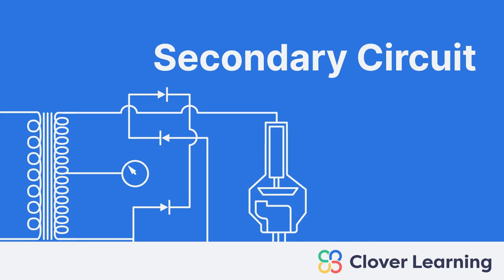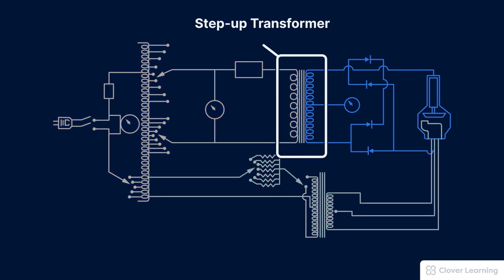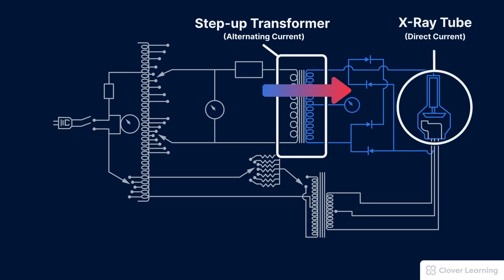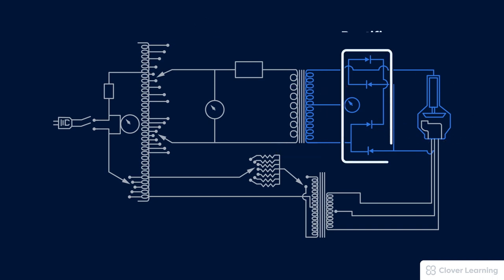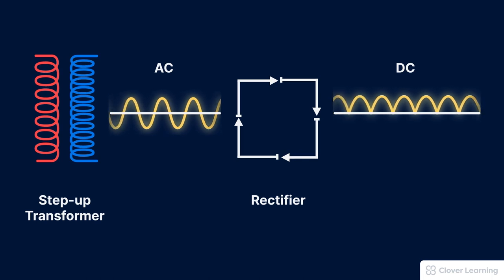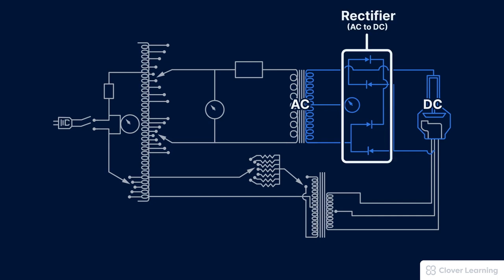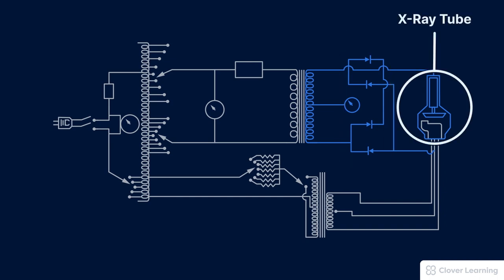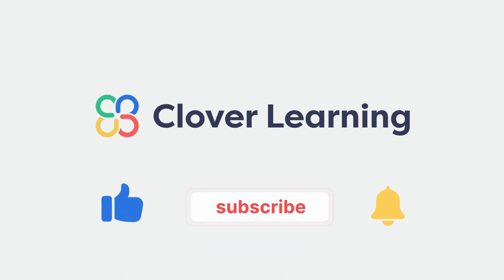The Secondary Circuit - X Ray Physics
➡️ LESSON DESCRIPTION: This lesson’s objectives are to define the secondary circuit in an x-ray system. This lesson also describes the process of converting alternating current into direct current in an x-ray system and briefly explains how the secondary circuit converts volts to kilovolts. Lesson Objectives: *Define secondary circuit *Describe the process of converting alternating current into direct current in an x-ray system *Briefly explain how the secondary circuit converts volts to kilovolts